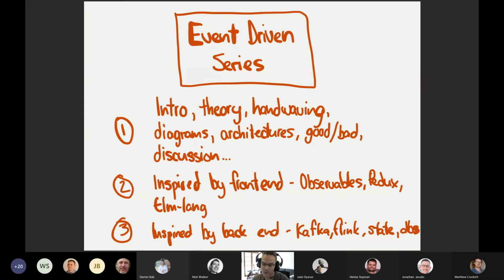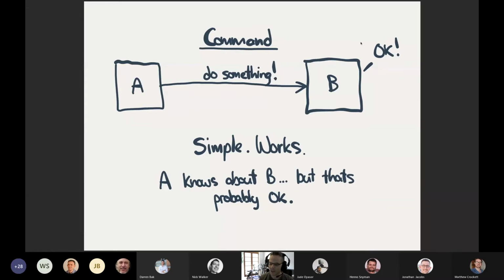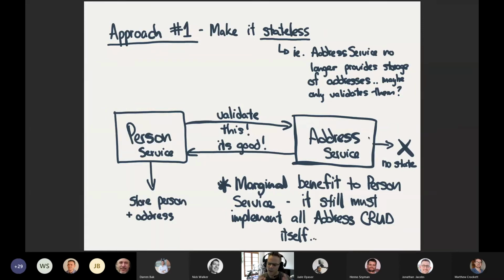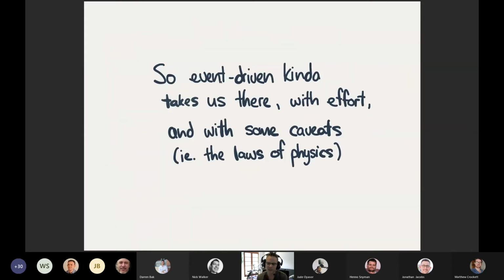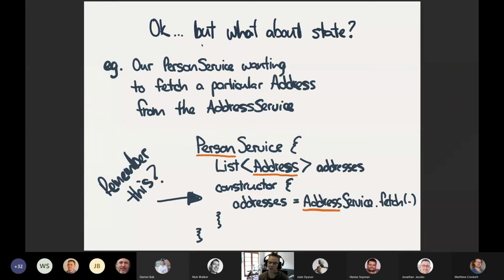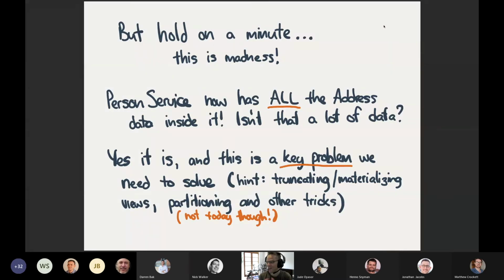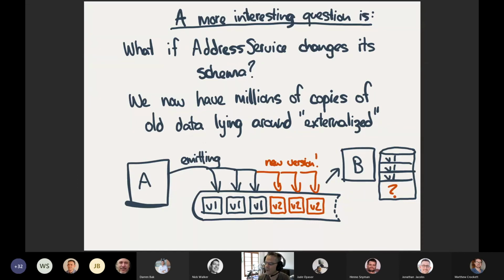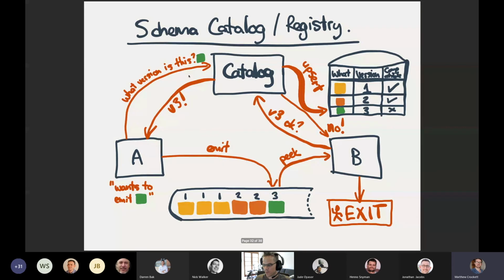Exploring Event-driven: Hand waving, rabbit-holes, time-travel and turning your brain inside out!